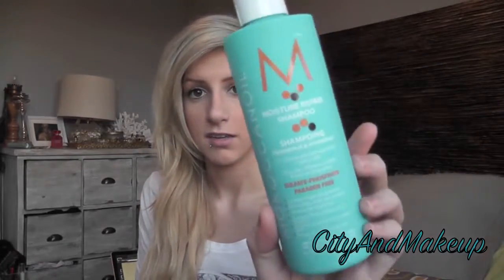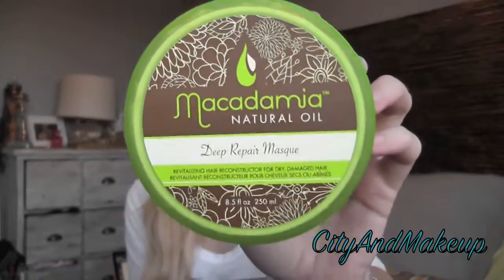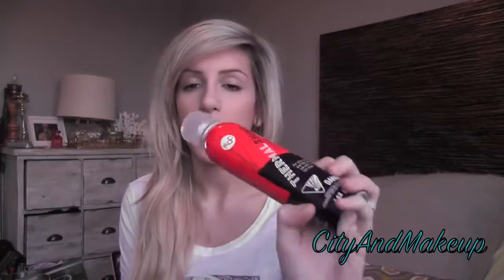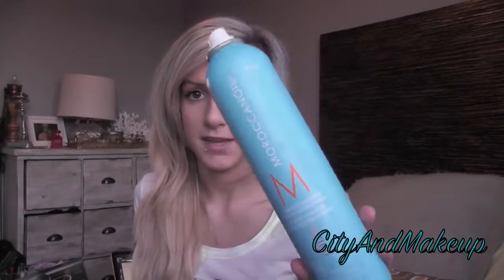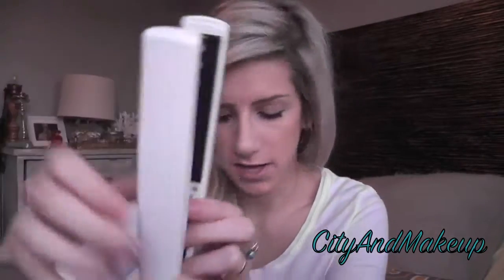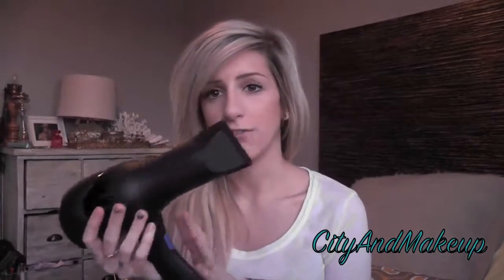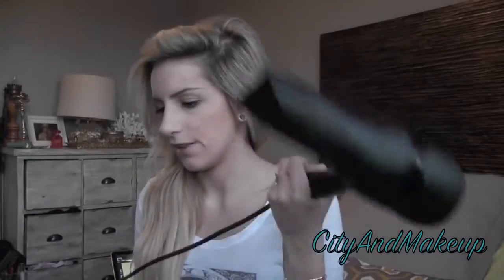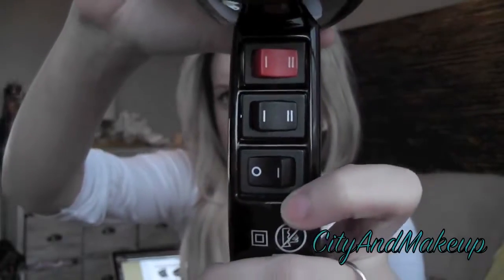Current Hair Care Tools and Products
Moroccan Oil Moisture Repair Shampoo Ice Cream KroMask in Silver Macadamia Deep Repair Masque .